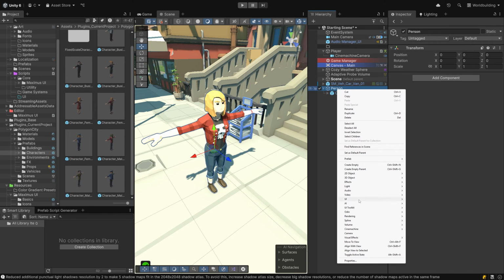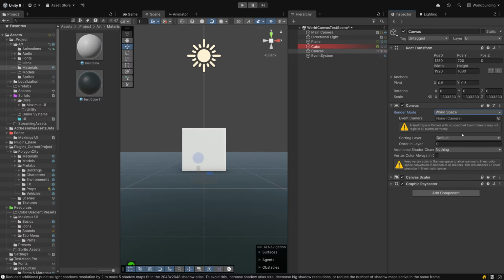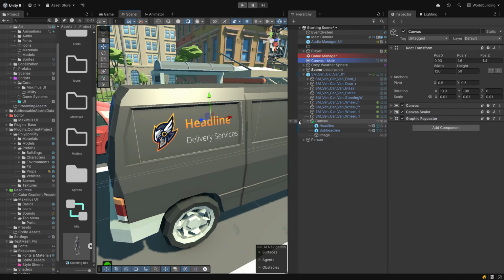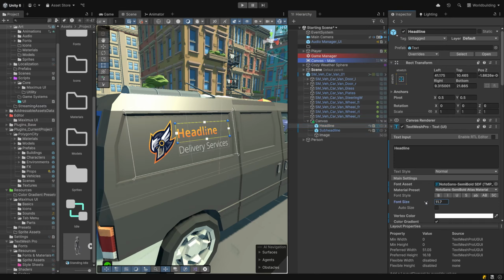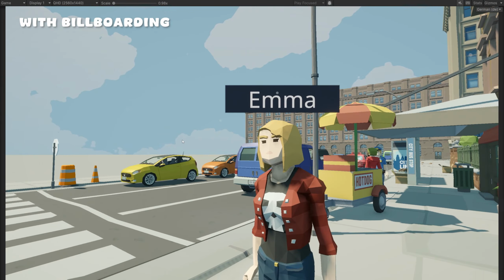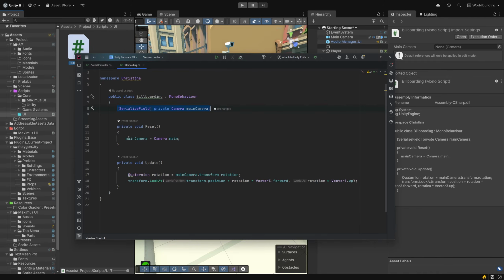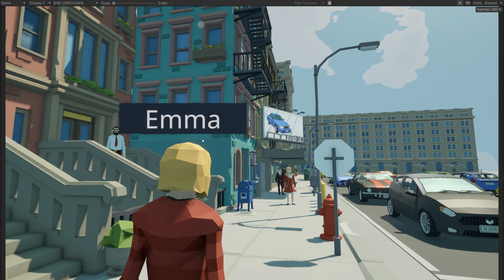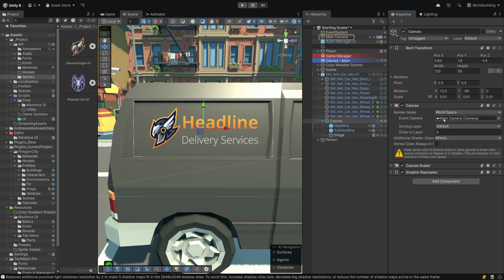How to place UI elements inside your world - the Unity World Canvas explained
When you want to place UI elements in your scene in Unity, you need a World Canvas. Luckily, it is easy to setup and work with! You will learn how to create two kinds of World Canvas in this tutorial: One that just sits like any other 3D element inside your scene, the other will always look at the player by utilizing billboarding. We look at how to properly size a World Canvas, too, of course.